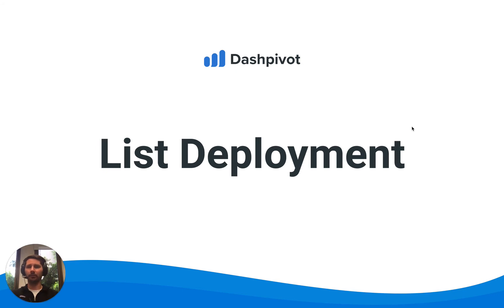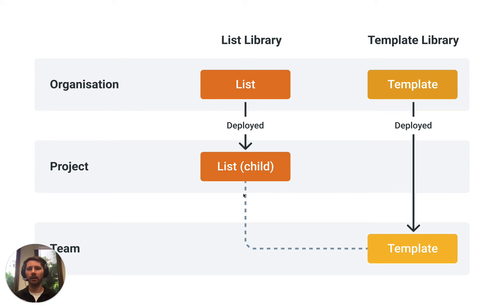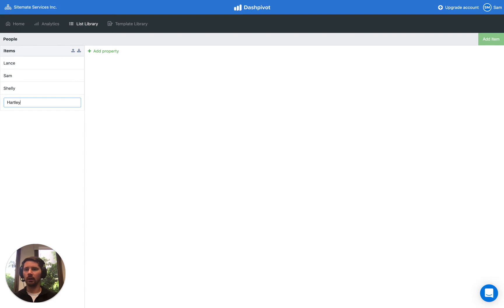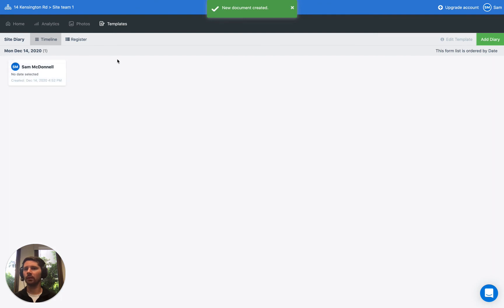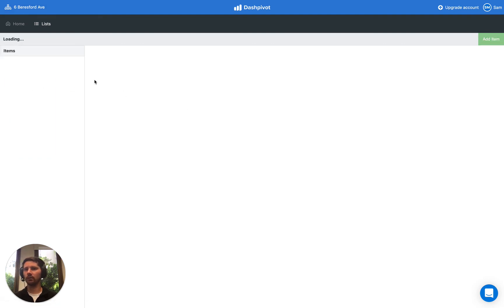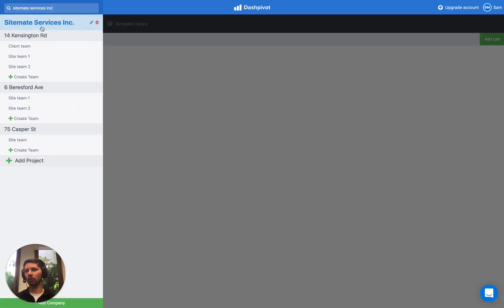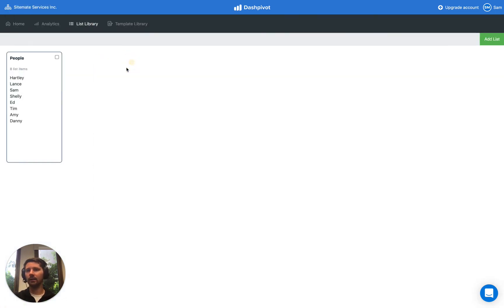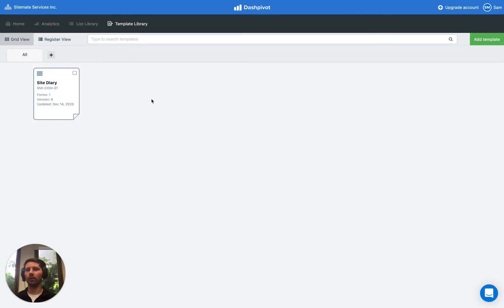Dashpivot List Deployment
See how Dashpivot list deployment works, so you can improve and automate how you manage company and specific lists/databases

Transcript:

Hi everyone, it's Sam from Sitemate, in this video  we're going to look at one of the more advanced
features in Dashpivot, it's called list deployment  and it allows you to use different lists within a
single template across your projects so this comes  in handy when you have a standard company template for example a daily report and that daily report  might use lists of people, subcontractors,  cost codes, different companies but those lists  might be different from project to project so you  might want to use the same daily report across  multiple projects but each project is going to
have a different list of people, a different list  of cost codes, a different list of subcontractors and you don't want to have to duplicate your daily  report template across each project and have to
set everything up from scratch so what the list  deployment allows you to do is take the same list  framework and use that across all projects but  customise what items appear in each of those lists
on each project and so this way your team  can use the same template for every project but utilise project specific values, so we're  going to run through a couple of diagrams just to explain this concept and then we're going  to jump into Dashpivot and build an example together so before we start it's important to  note that the list deployment feature only applies to lists that exist in your list library which  are linked to templates in your template library so when we set up a template at the company level and link it to a list so let's say we have a  site diary and we link it to a list of people